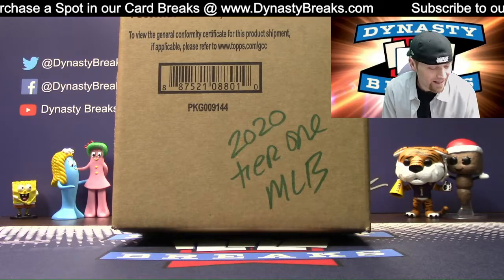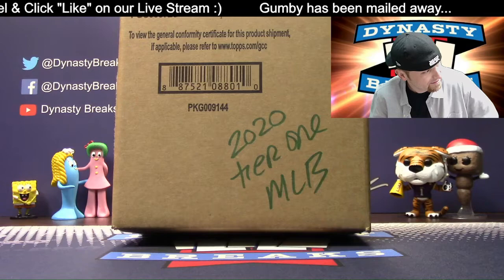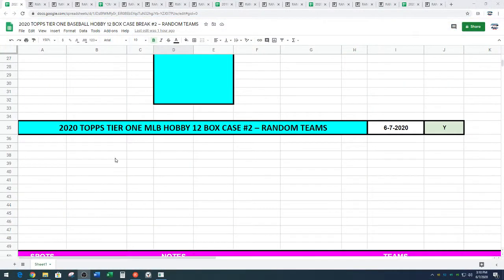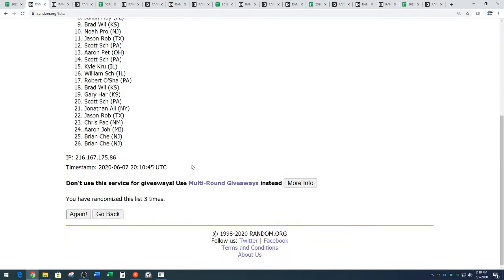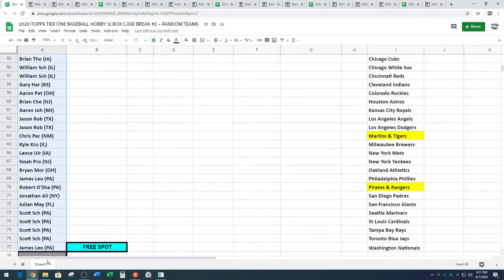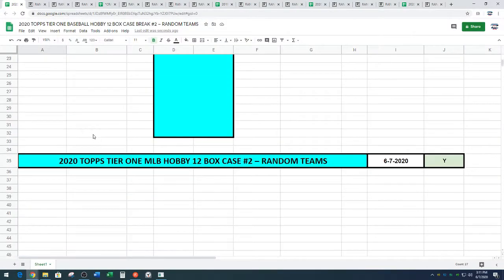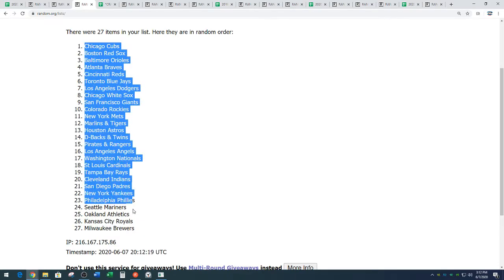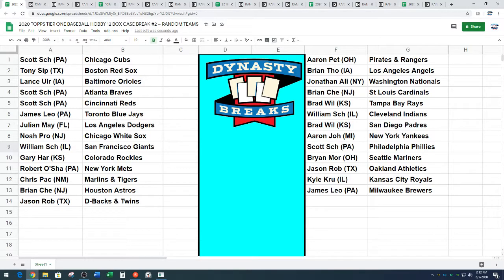Random for 2020 Topps Tier One Baseball 12 Box Case Break #2